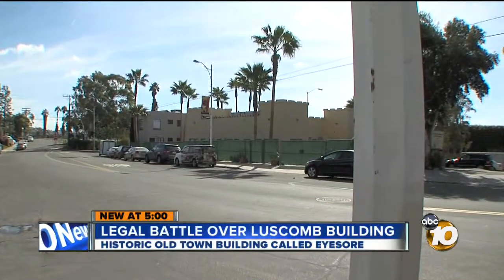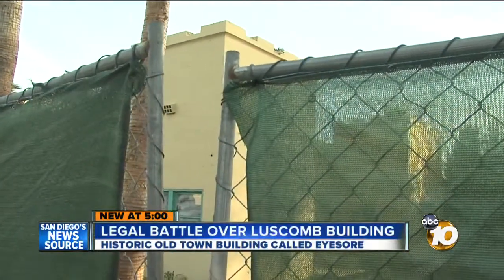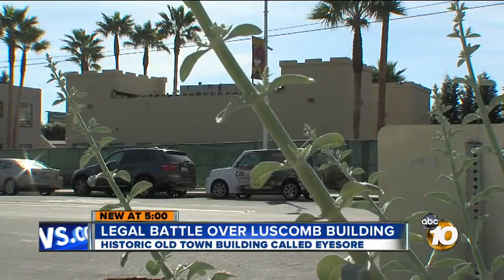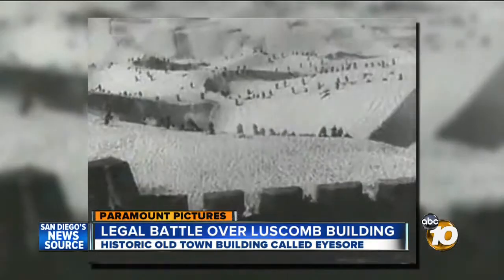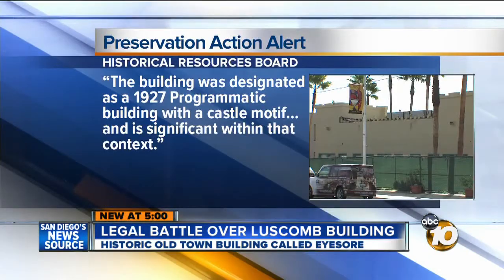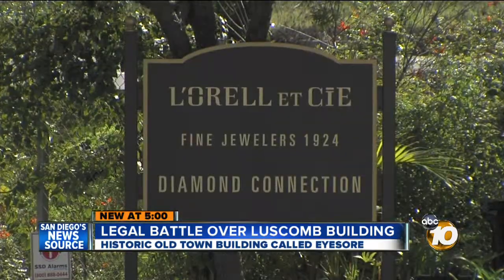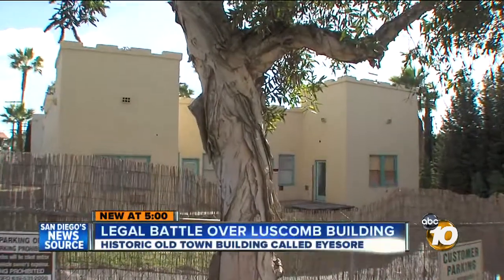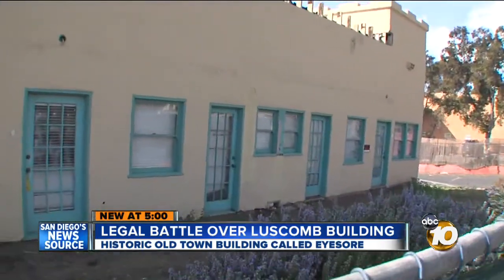Luscomb Building owner appeals historic designation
The owner of a San Diego building designated as a historic resource last year is appealing the decision.